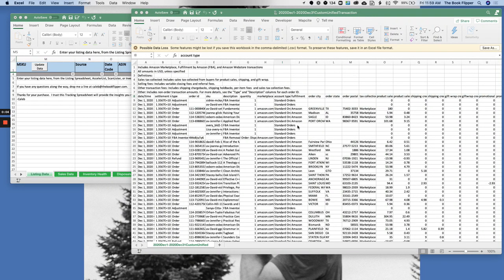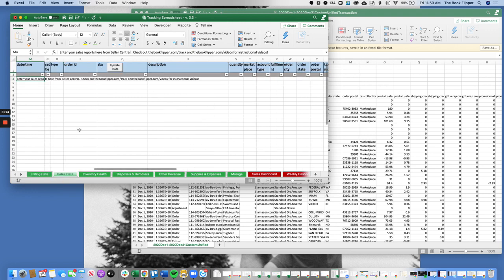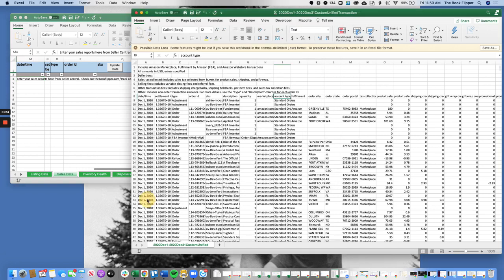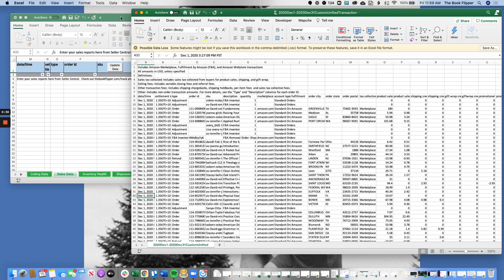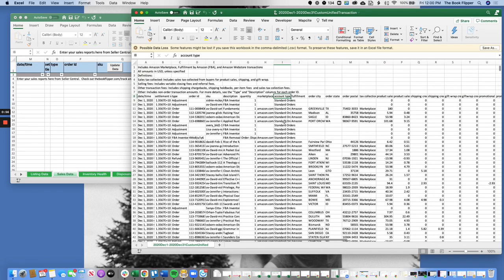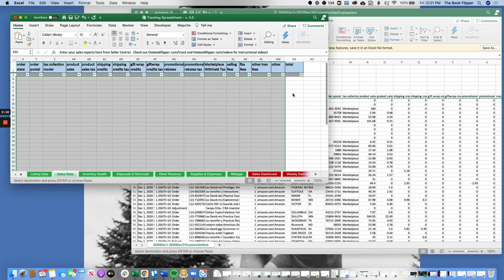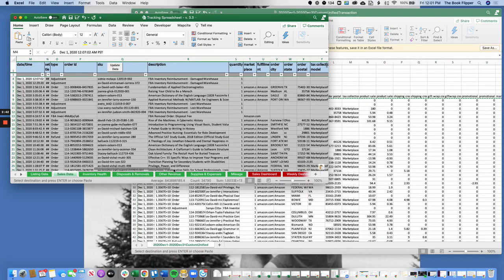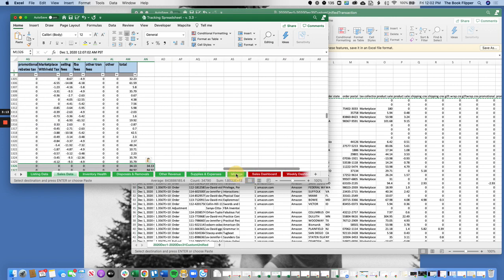Tracking Spreadsheet Updates for 2021 (The Book Flipper)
We have a few small tweaks to the Tracking Spreadsheet for 2021.  Most of the changes impact our Canadian friends.
This video will also show you how to account for the various sales data reports from Amazon, depending on if you serve business buyers or not.